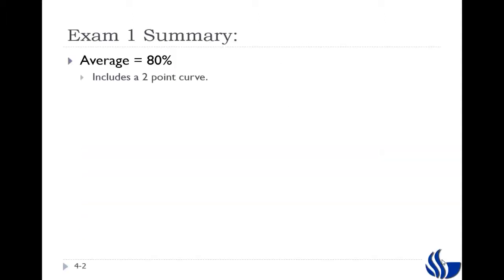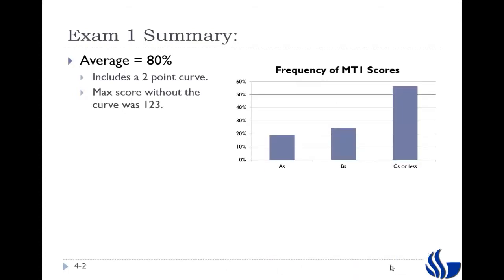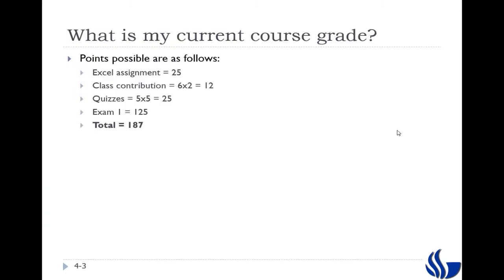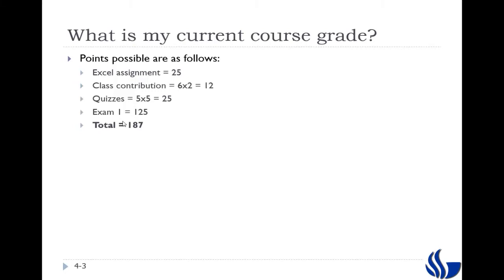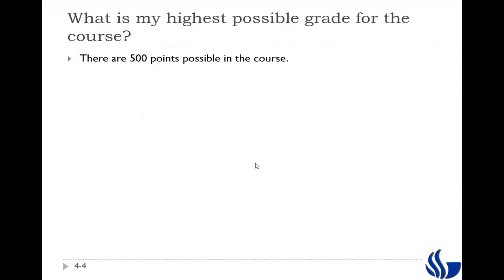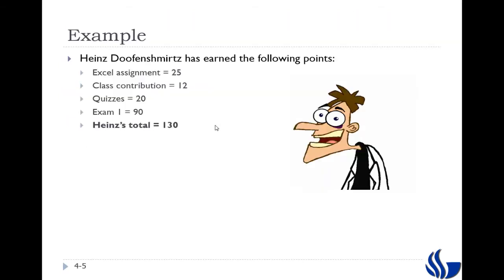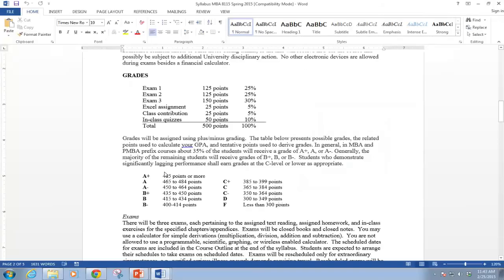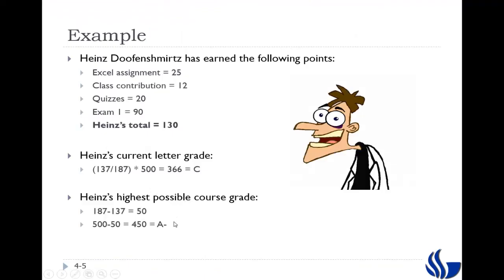MBA 8115 Follow up on Exam 1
Mean, curve, distribution, current course letter grade, and final possible course letter grade.